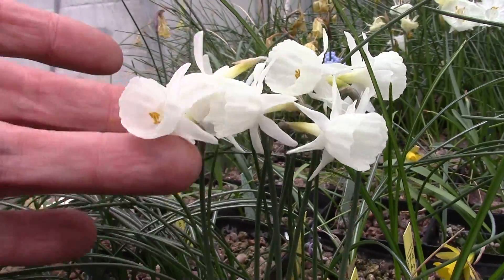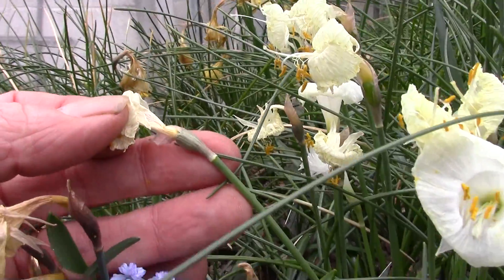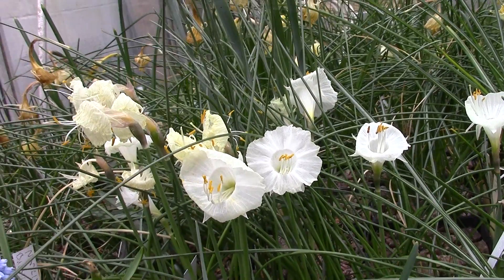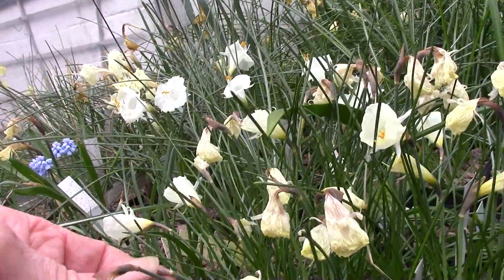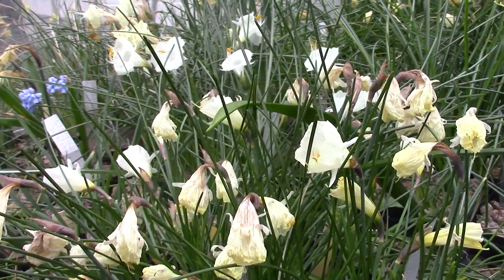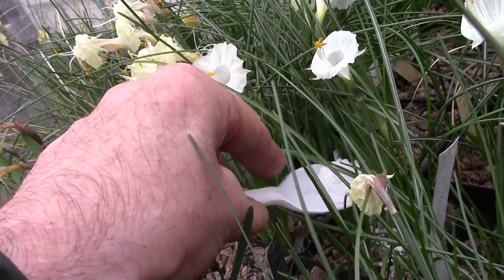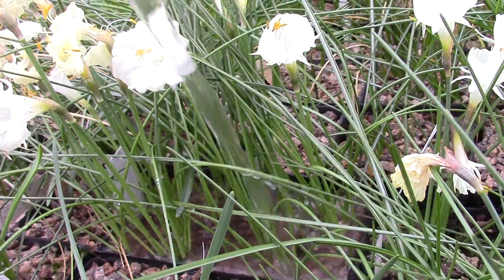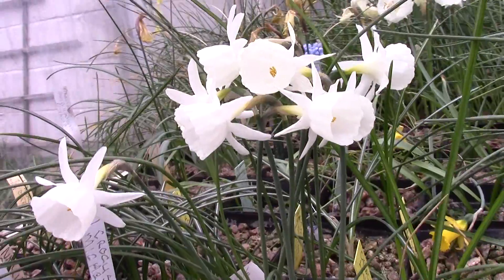Bulb Log video diary supplement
Feeding the bulbs in pots with potassium to help form next seasons flower buds.